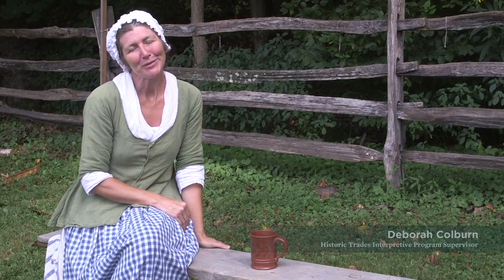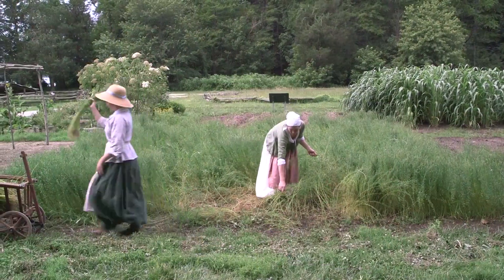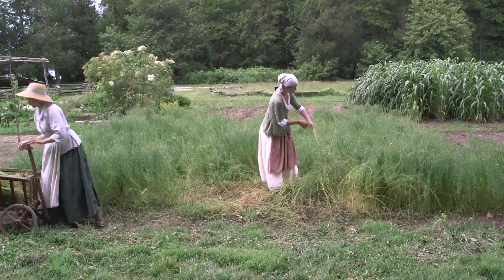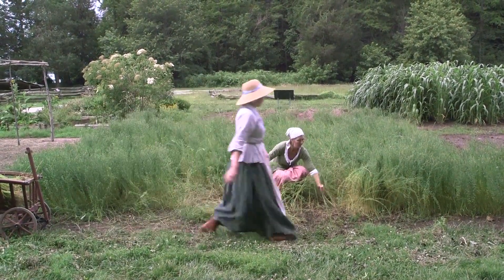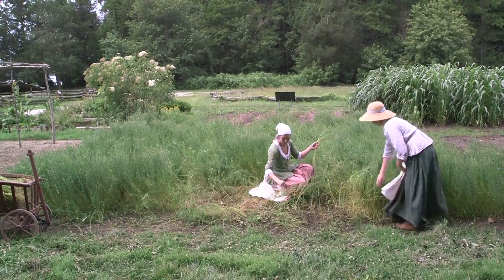How to Make Linen from Flax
Deborah Colburn, our Historic Trades Interpreter Supervisor, shows us the 18th century method of harvesting Flax into fabric.